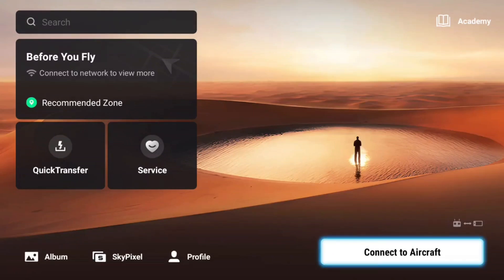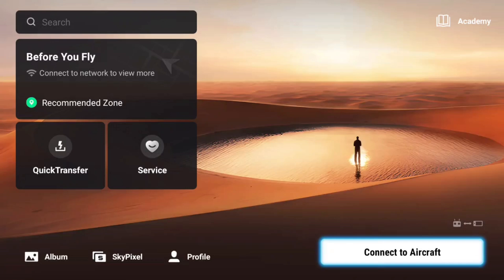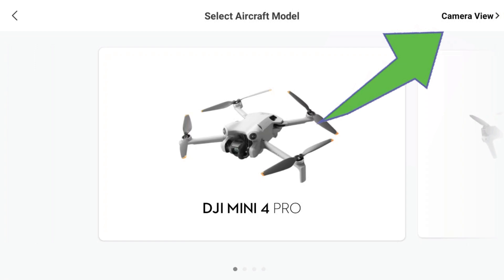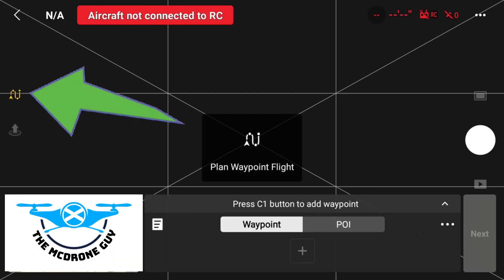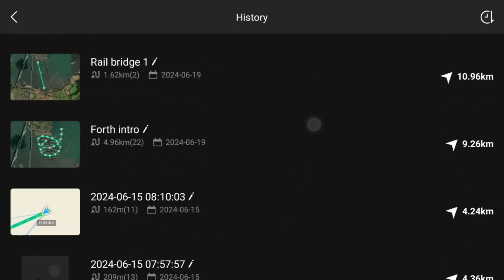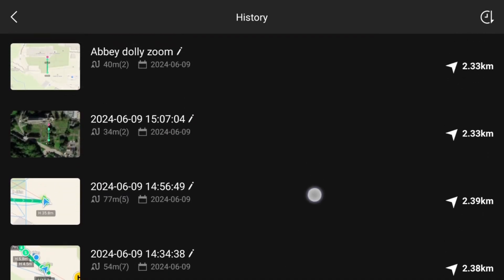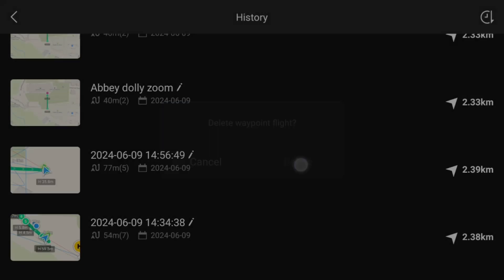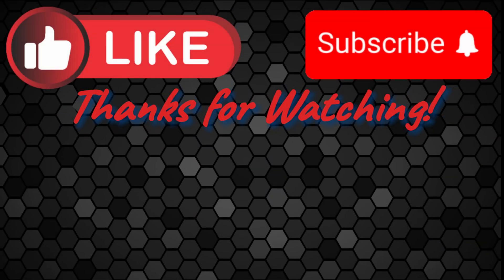How to delete waypoints - DJI RC2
A quick tutorial on how to delete saved Waypoints missions and keep your saved waypoints folder looking neat and tidy!